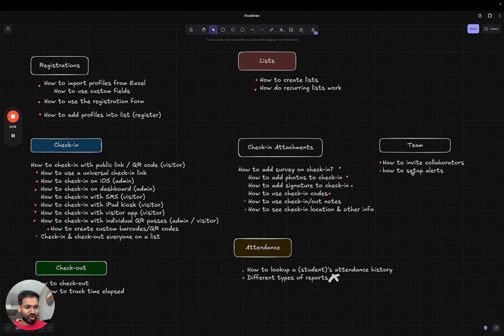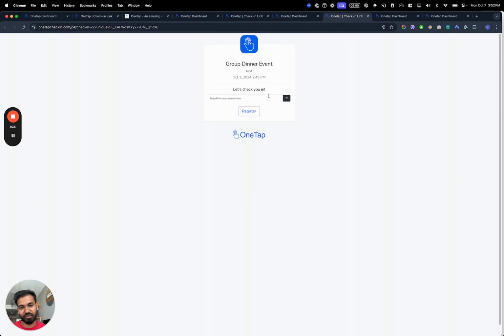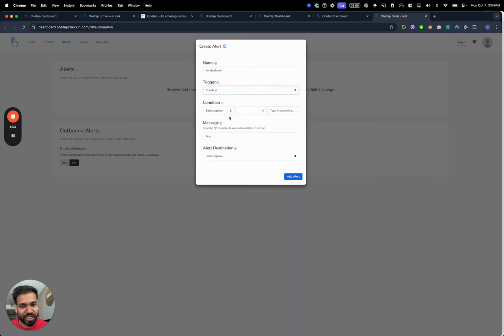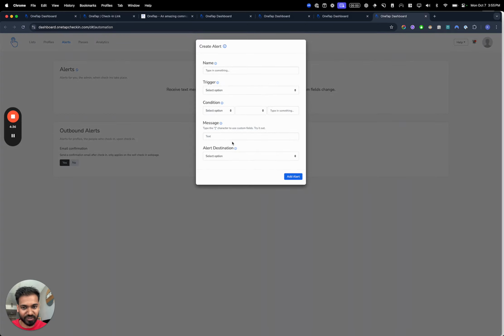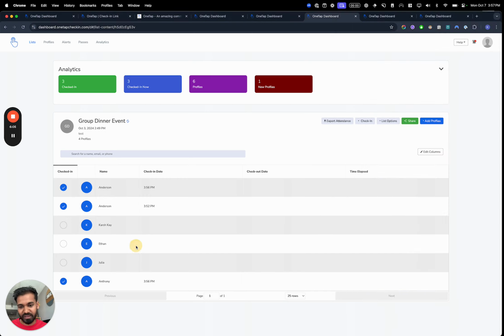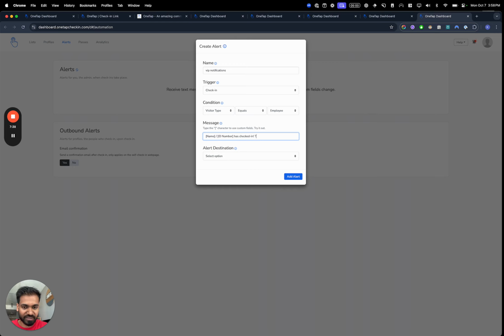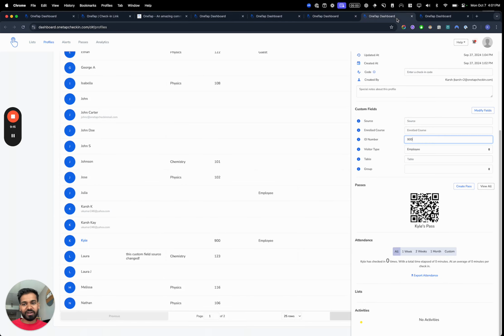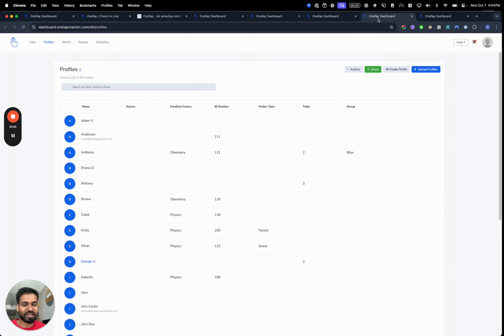How to setup alerts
OneTap Digital Check-in App offers a customizable alerts feature, allowing team members to receive notifications via SMS or messages to stay updated on key events. For example, if you're hosting an event, you can set up alerts to notify sales reps or account managers when VIPs check in, enabling them to provide personalized attention. You can also configure alerts for check-outs, which is helpful for security or monitoring purposes. These alerts can be tailored to specific custom fields, ensuring you only get notifications for relevant check-ins, check-outs, or changes, such as reassigning people to different tables or groups, helping your team stay organized and responsive.